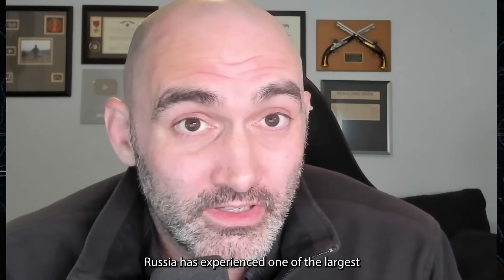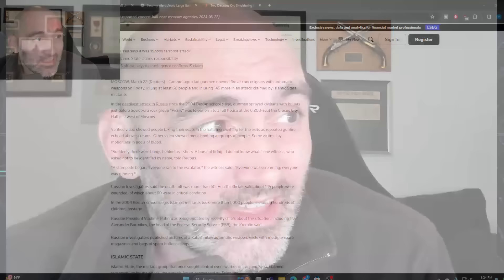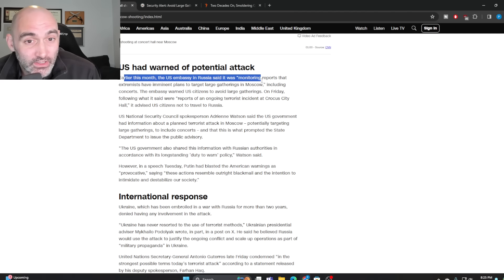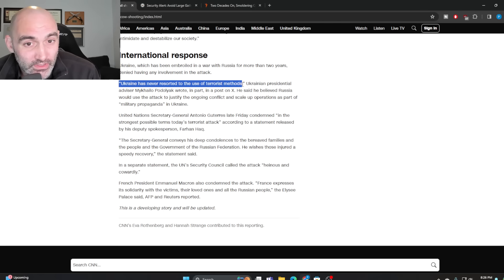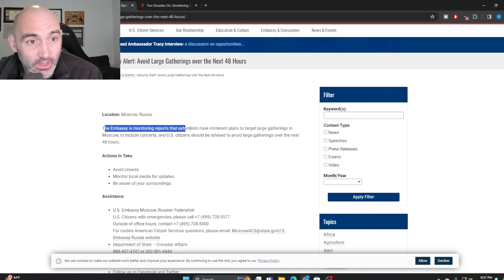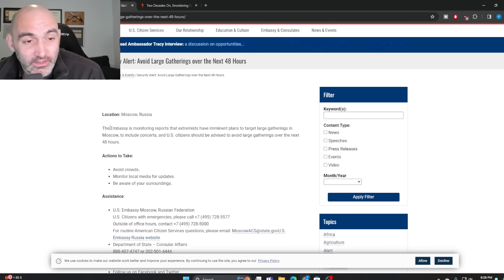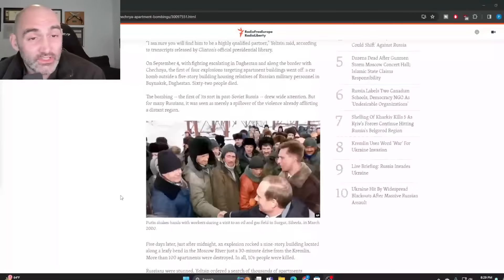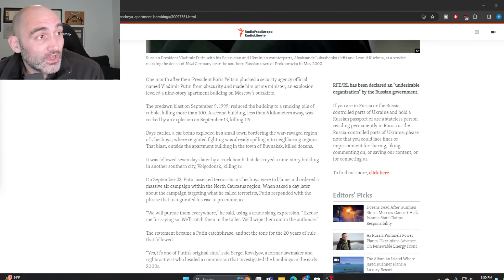Moscow Concert Attacked! What We Know About The Terror Attack!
Get the essential National Security News FREE Right to your inbox with the Strategic SitRep